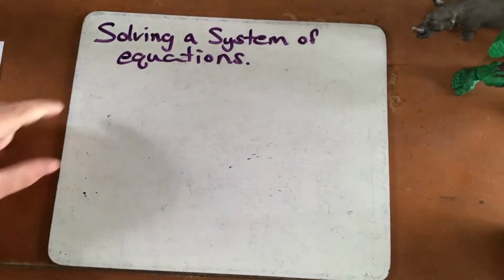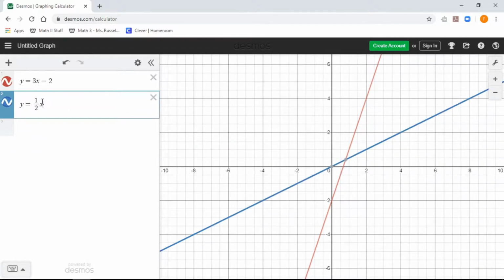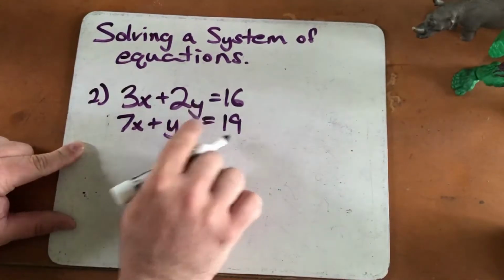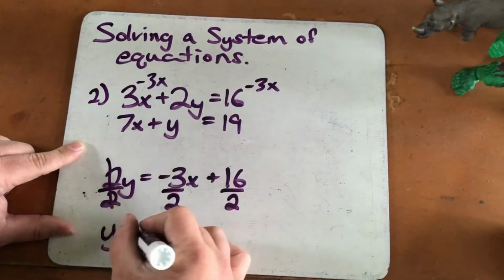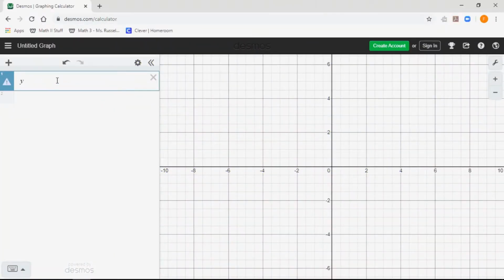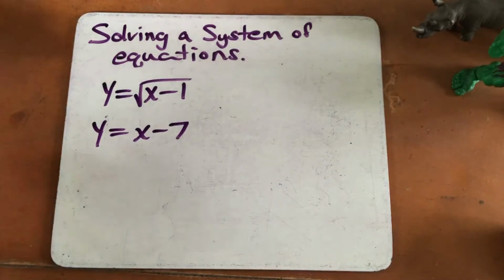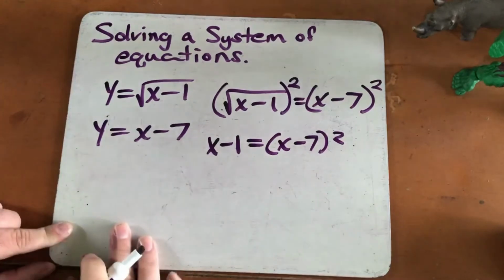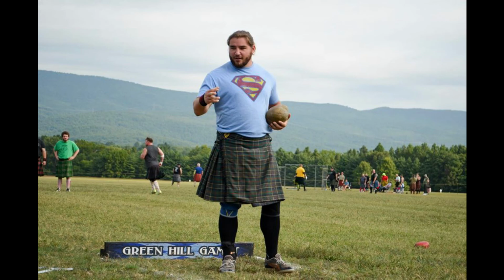Math all DAY!! Systems of Equations